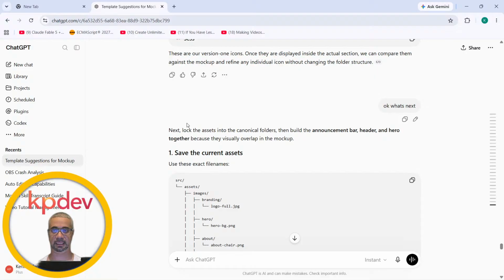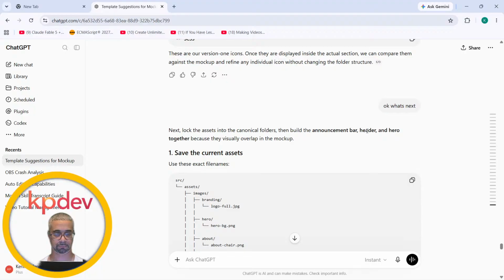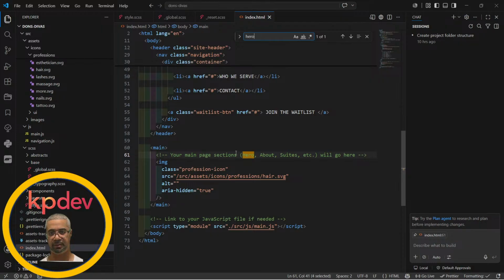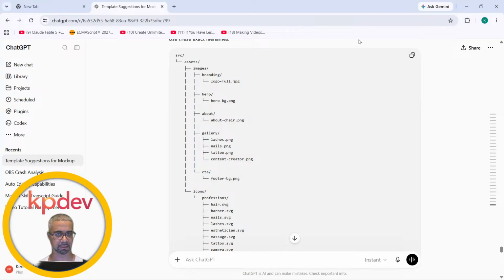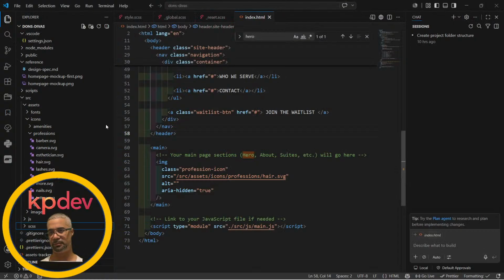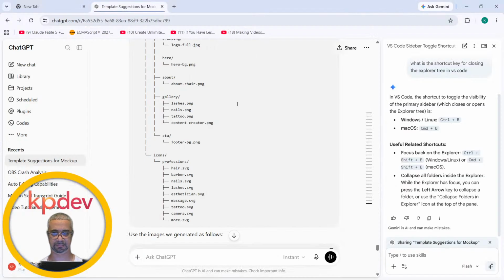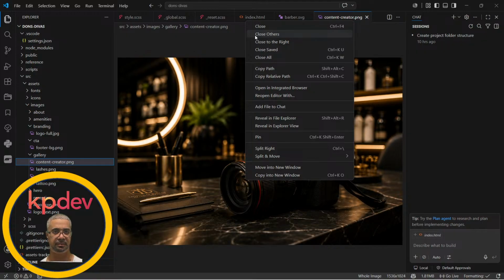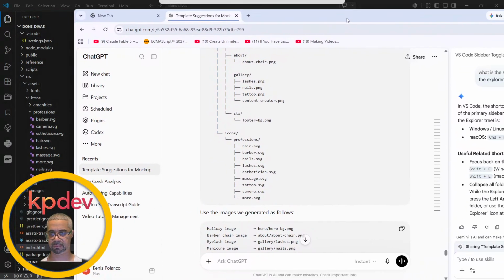How to Learn How to Code: The Ultimate Self-Taught Developer Blueprint: Video 2